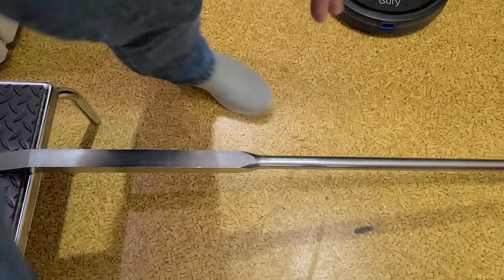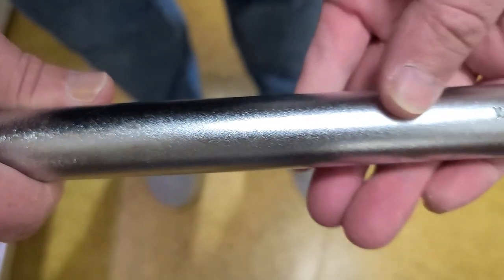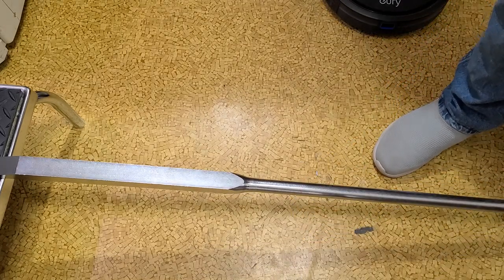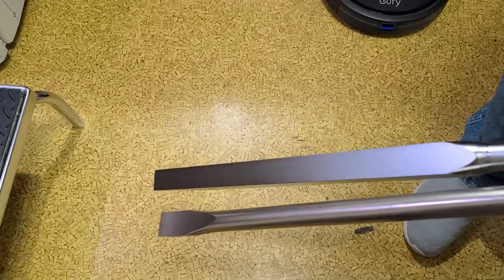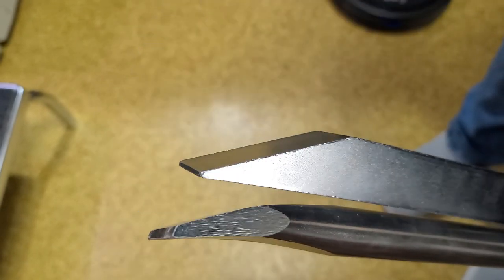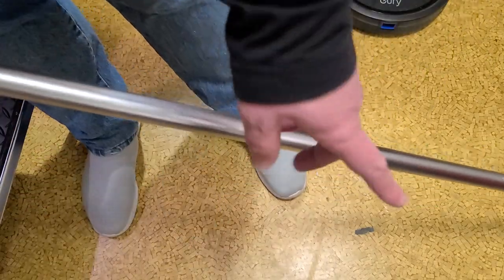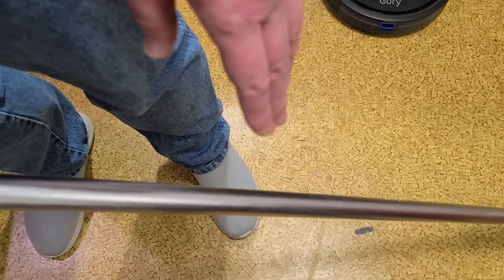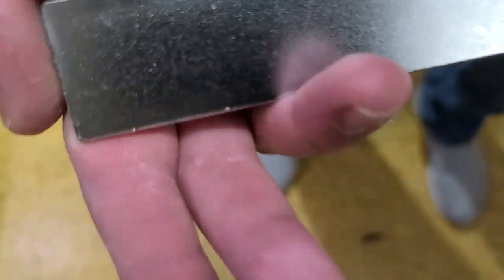Gray Tools Canada 60" Demolition/Rock Pry Bar Review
This is a well made alloy heat treated steel 1-1/4" Square end demolition rock bar, it is straight and heavy duty, it is the heaviest pry bar Gray/Dynamic Tools sells.